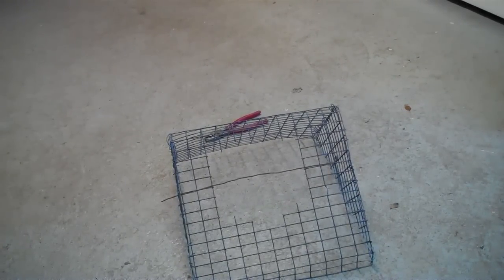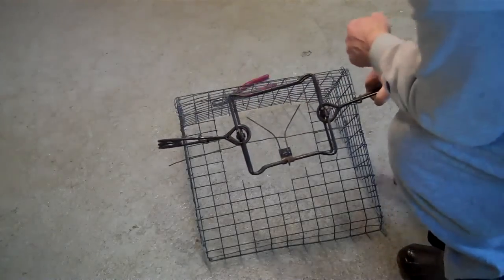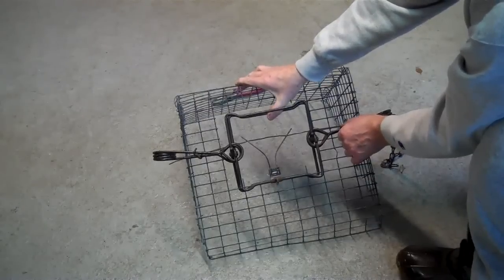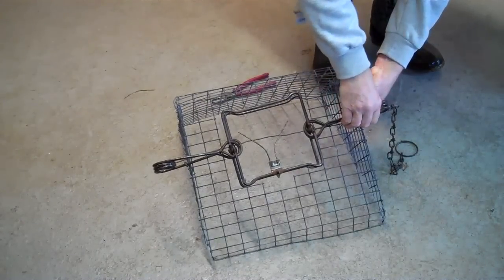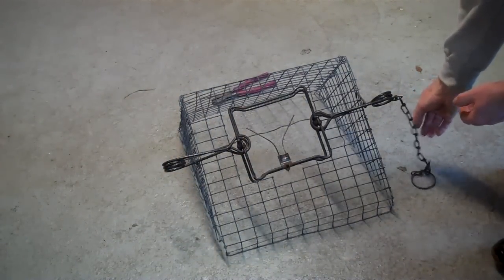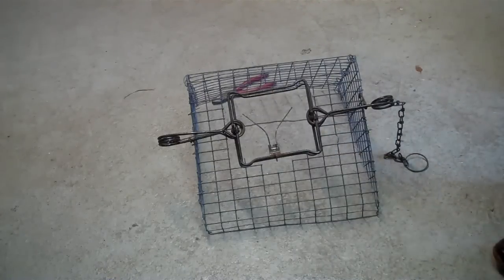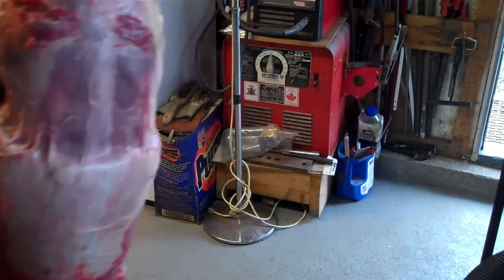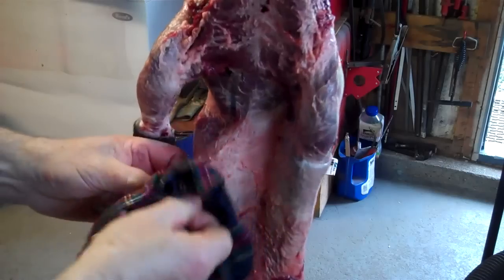otter harvesting and skinning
1 of the otters I got yesterday using the cage with trout for bait in water near otter toilet or rub as I call it, on side of a pond . great set as always working no debris in it and ok under little thin ice. have a wire stuck up through ice from trap so if it moves you will know you have something in trap